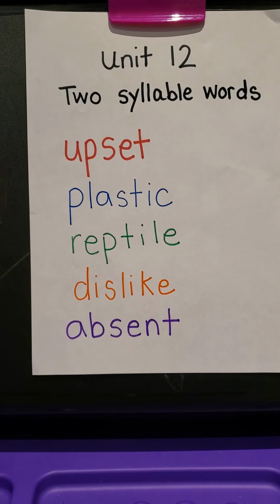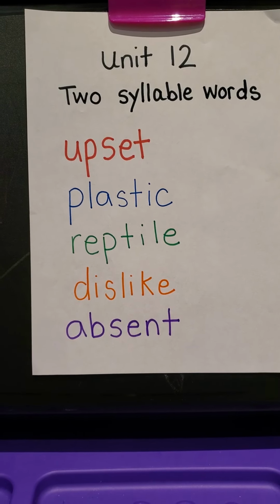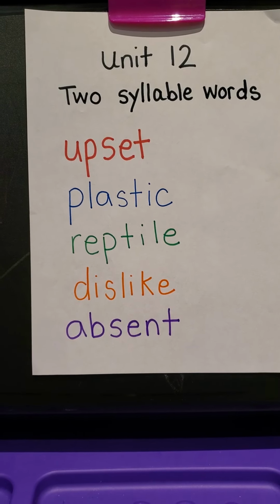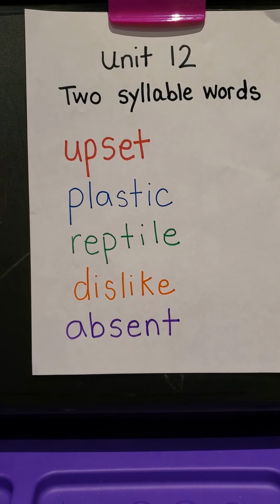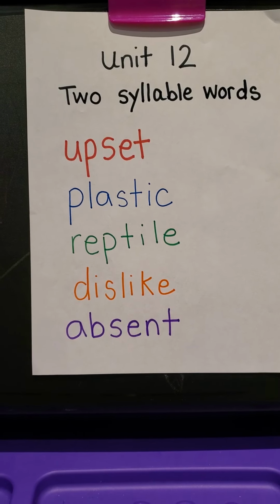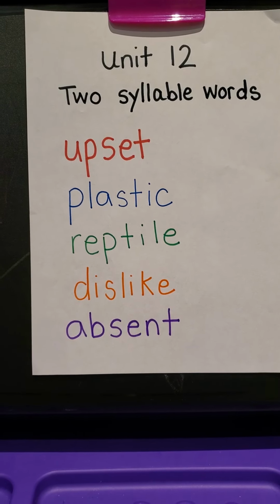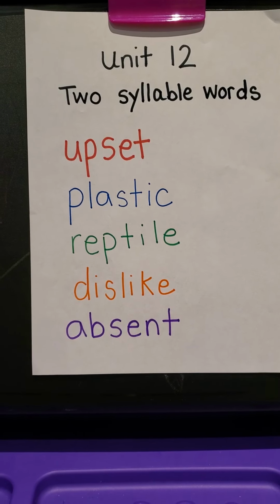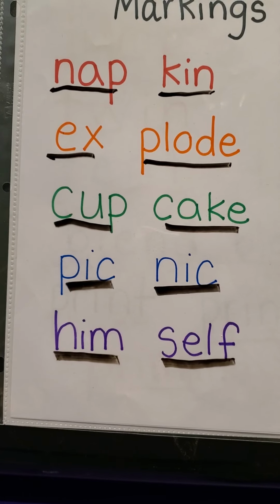Unit 12 - Two Syllable words